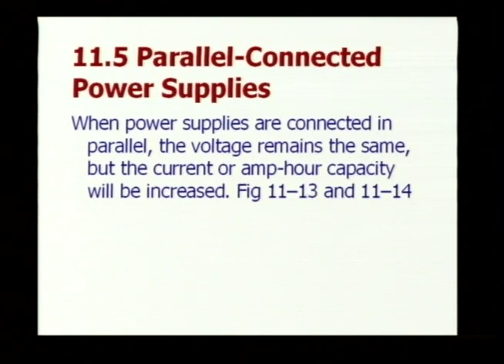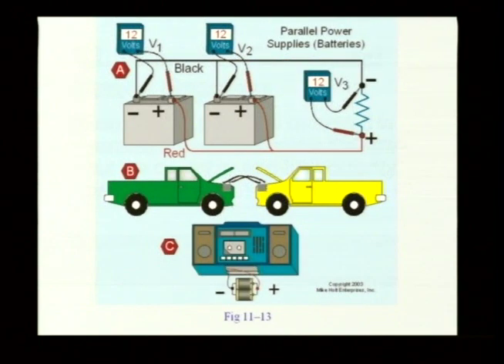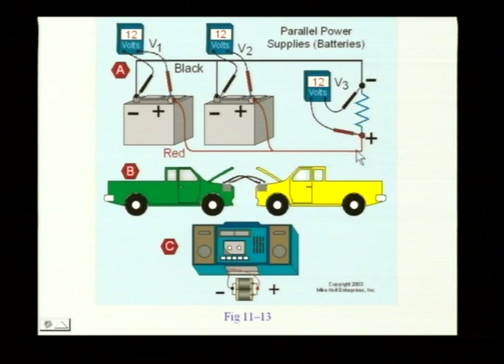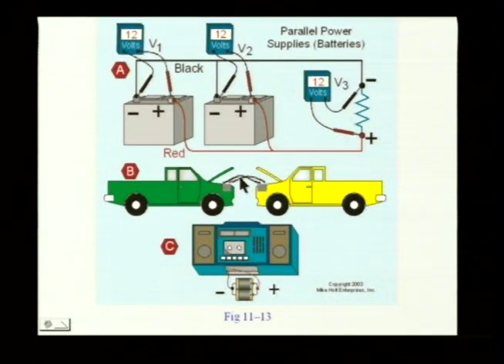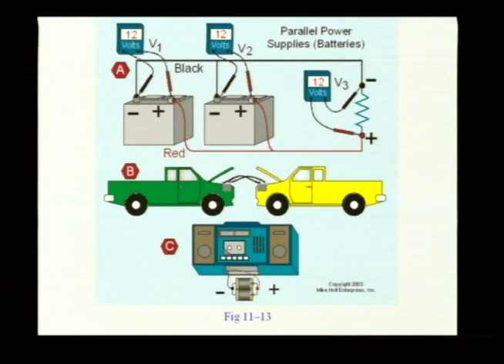Electrical Theory ©2004 - Parallel Connected Power Supplies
or call 888.NEC.CODE (632.2633) for more information. Mike Holt Enterprises, Inc. This video clip was extracted from Mike Holt's Illustrated Guide to Basic Electrical Theory program. Enjoy! Please visit MikeHoltNEC channel to view additional video material.